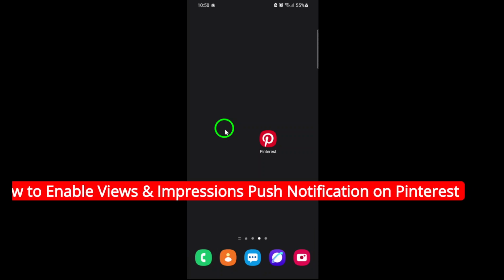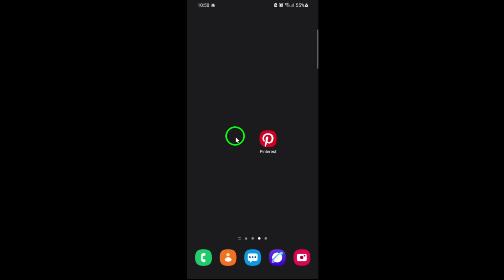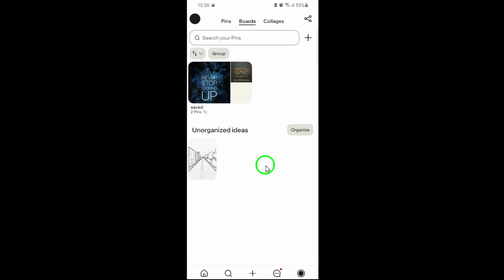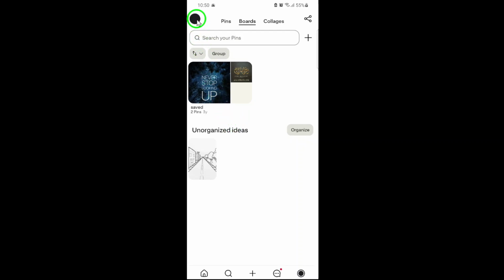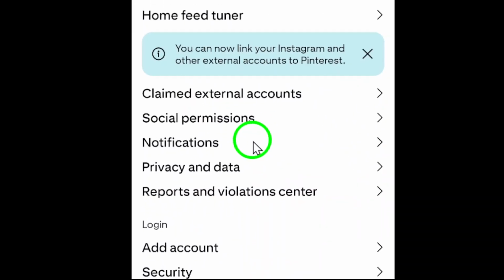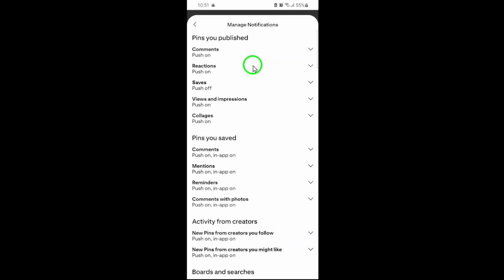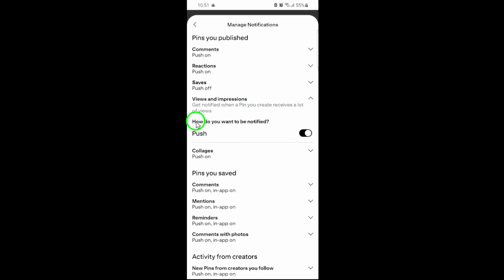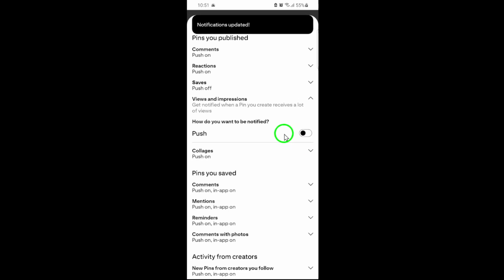How to Enable Views & Impressions Push Notification on Pinterest (Updated)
Learn how to enable views and impressions push notifications on Pinterest with this updated step-by-step guide. Stay informed about your pin performance by turning on push alerts so you never miss important updates about your published pins.

Follow these steps:

1. Open the Pinterest App

2. Go to Your Profile

3. Tap on your Profile picture at the top

4. Tap on Notification

5. Under Pins you published, tap on Views and impressions

6. Under How do you want to be notified, toggle on Push

This video will help you optimize your Pinterest notifications, making it easier to track your pin engagement and grow your audience. Perfect for creators and marketers looking to stay ahead with Pinterest updates-
Timeline:
00:00 Start
00:12 How to do it
01:05 End